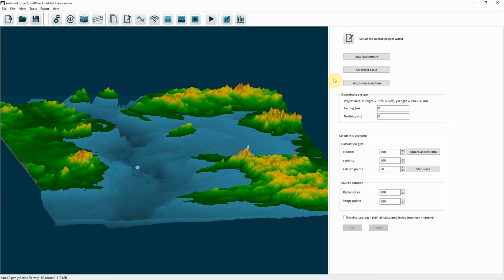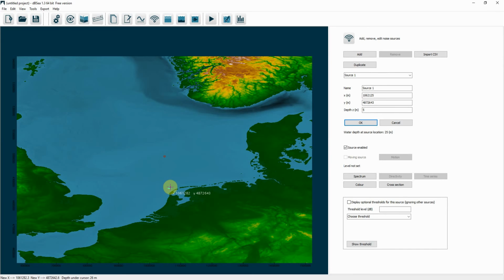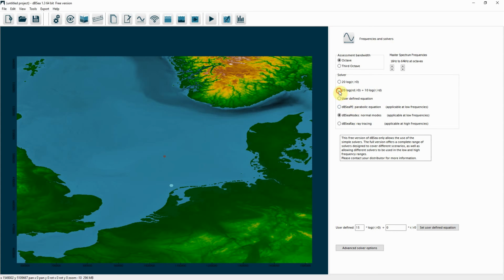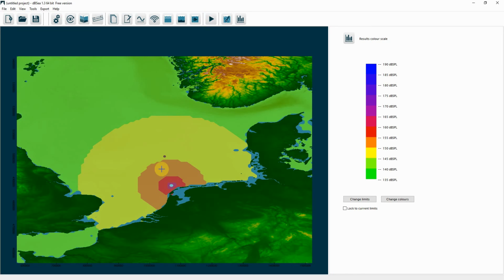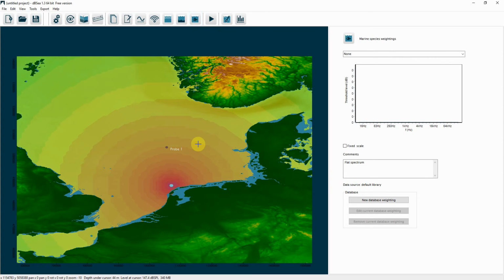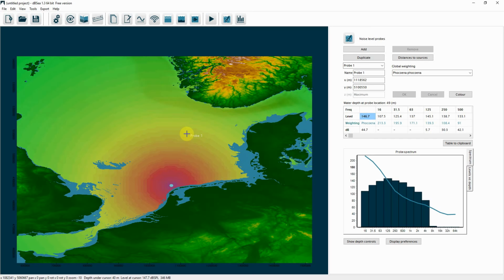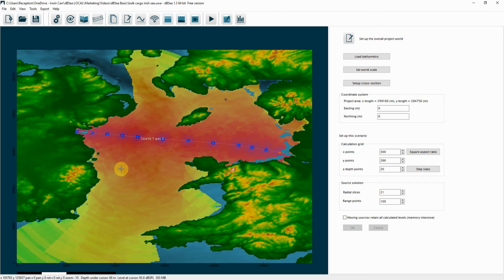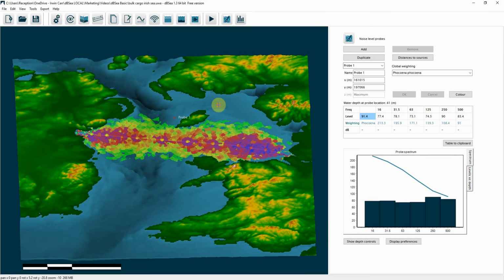dBSea Basic - introduction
A brief introduction to dBSea Basic - A free to use version of dBSea. Also works as a powerful viewing tool for scenarios solved in the full version of the software.